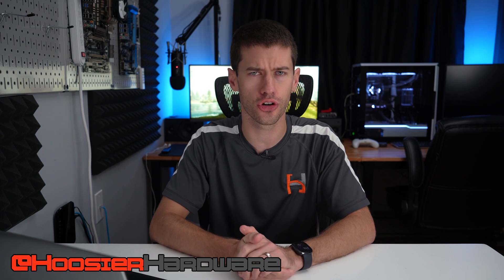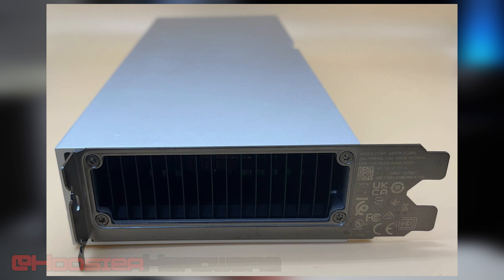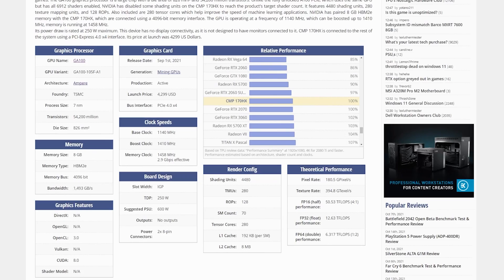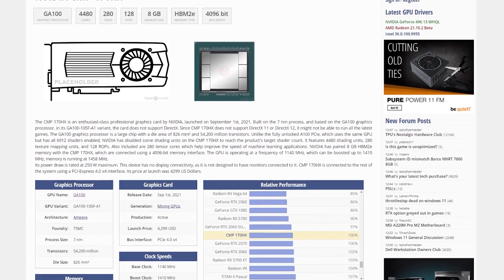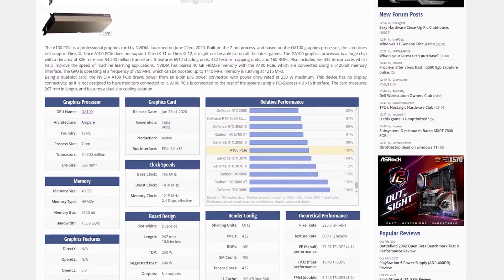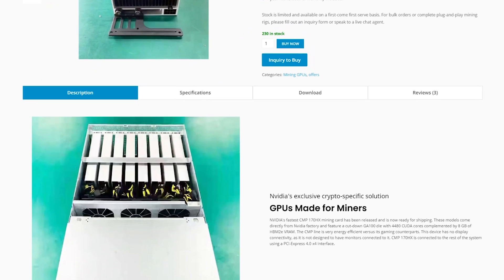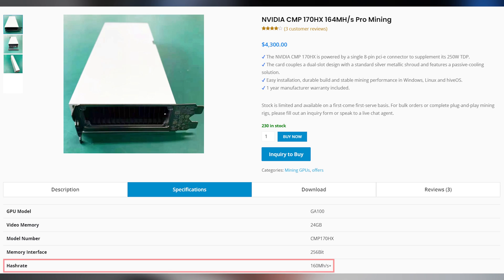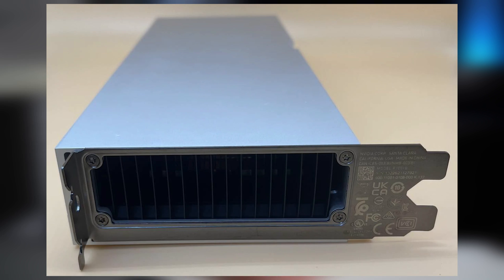Nvidia's $4,300 Ampere Mining GPU is Now Available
Nvidia's new cryptocurrency mining GPU has been spotted at an online retailer. Here's a look at the news and what it means for gamers.

4x8GB Corsair Vengeance LPX
1 TB Corsair MP600
1 TB Crucial NVMe SSD